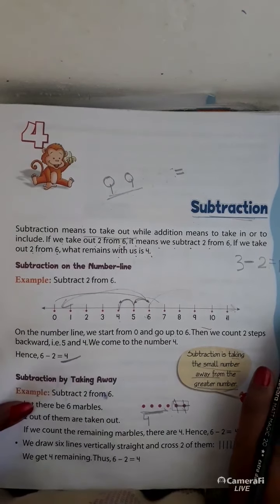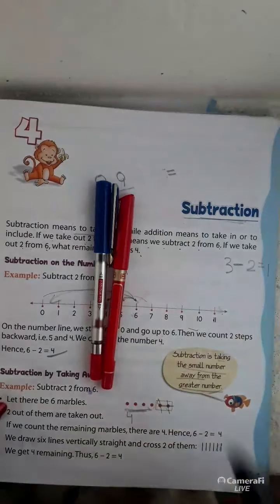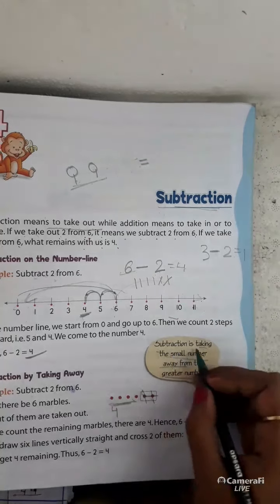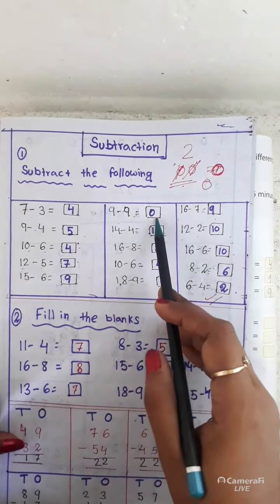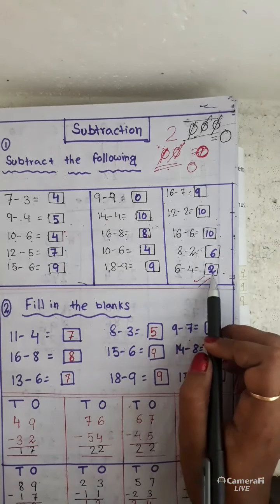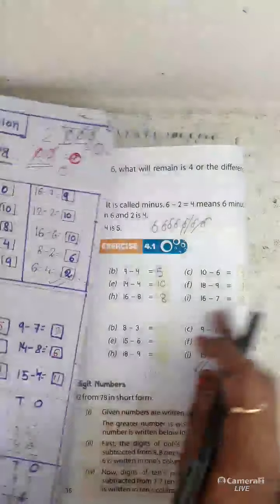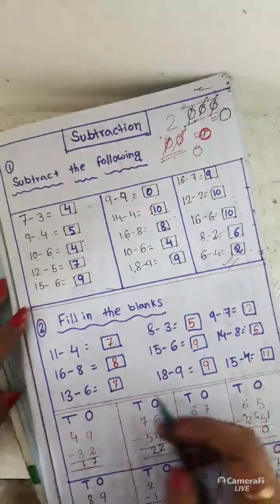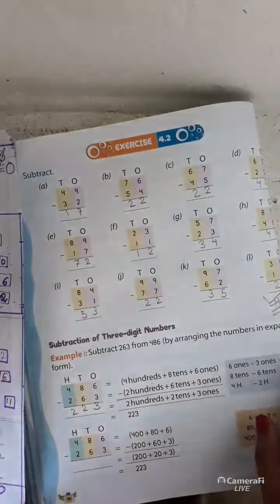SUB : MATHS/ CHAPTER : 4 SUBTRACTION ( PART 1)